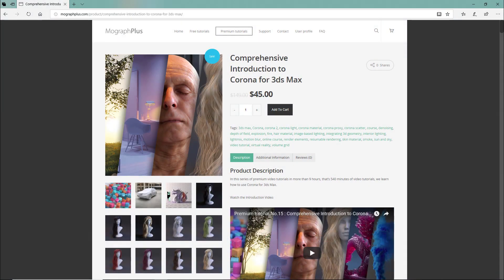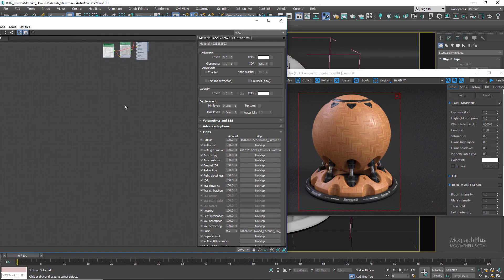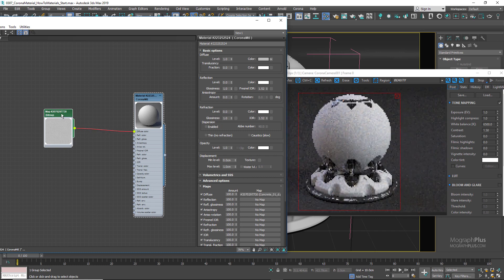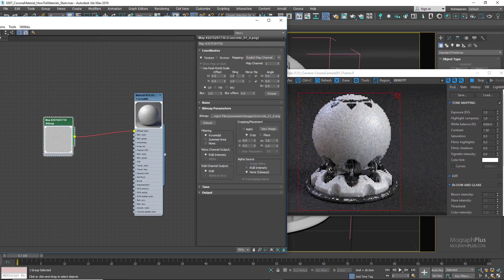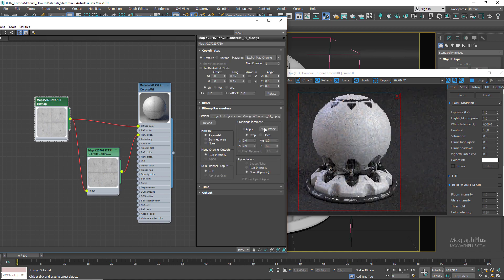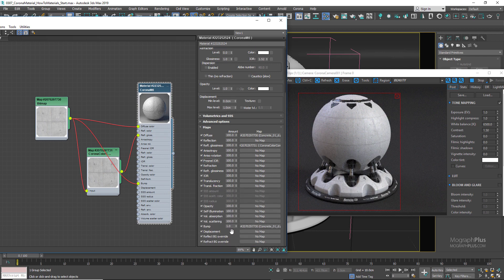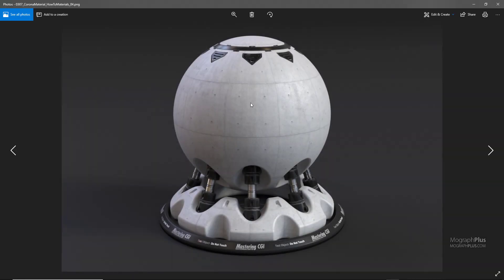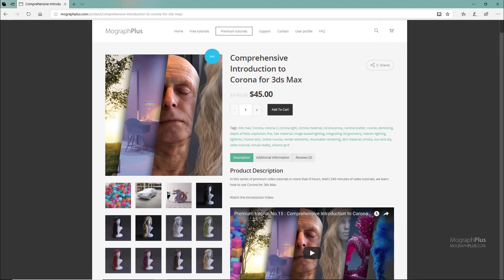Corona for 3ds Max | How to make Realistic Concrete Materials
In this video tutorial, we learn how to create realistic concrete material using Corona for 3ds Max.